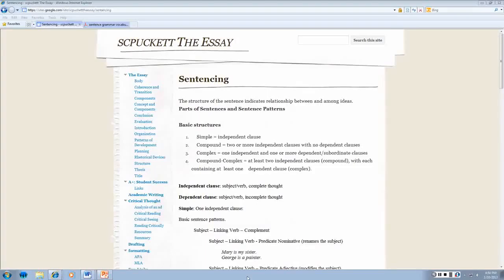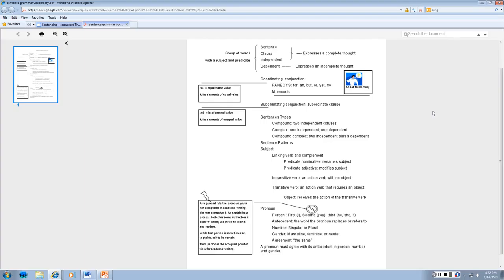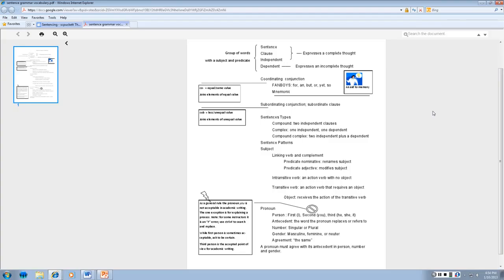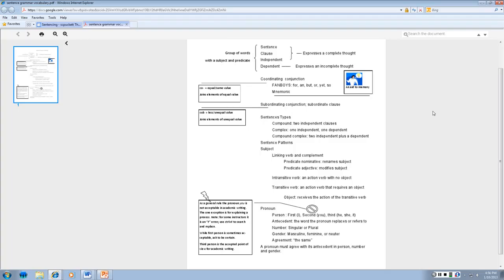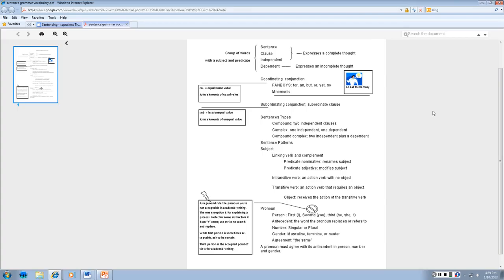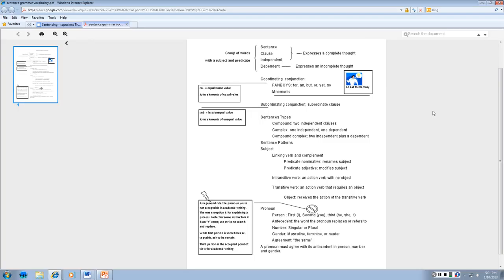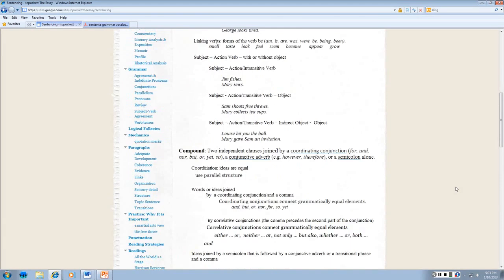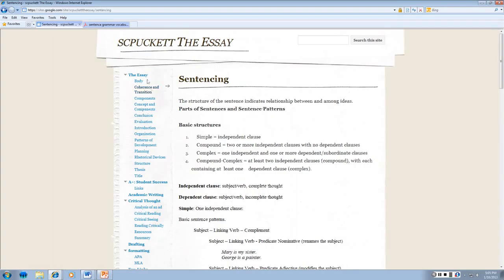01.10.13 Sentences Grammar and Vocabulary